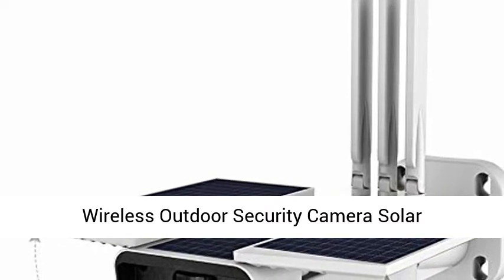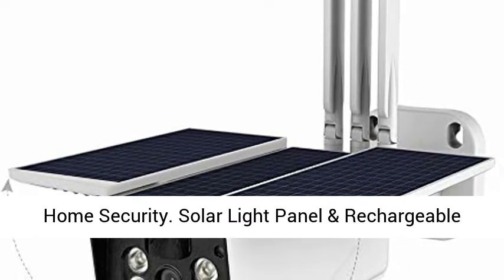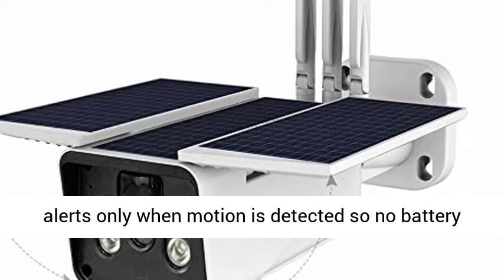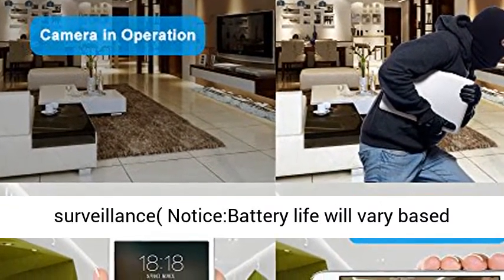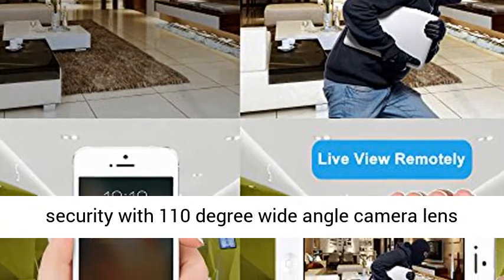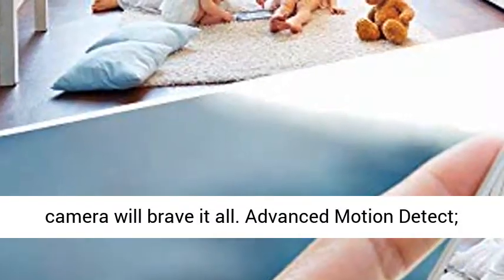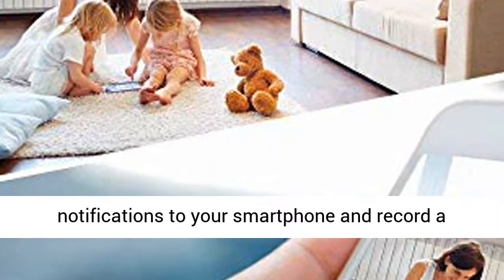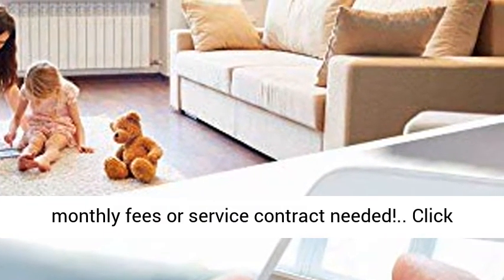Wireless Outdoor Security Camera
Click here for the best price:

 Wireless Outdoor Security Camera Solar Battery,FUVISION 1080P Home Security Camera,IP66 Waterproof,Night Vision,10400mAh Battery,2-Way Audio,Motion Detect and SD Card Slot Cameras for Home Security

 Solar Light Panel & Rechargeable Battery: This outdoor security camera come with 10400mAh high capacity rechargeable battery for 12 months standby in PIR motion mode,records and alerts only when motion is detected so no battery power ever goes wasted, place it anywhere anytime without any hassle, it is no cords, no wires and no worries security camera for your home surveillance( Notice:Battery life will vary based on device settings, usage, and environmental factors. Actual results may vary)  Wide Angle Camera & Full IP66 Water-Resistant: This outdoor security camera is designed for home and bussiness security with 110 degree wide angle camera lens and made it with high quality ABS plastic no matter what rain or shine, hot or cold. the IP66 waterproof FUVISION battery powered security camera will brave it all  Advanced Motion Detect; Built-in advanced high technology motion sensor that allows to reduce false alerts, when PIR motion is triggered, it will send alarm notifications to your smartphone and record a short video clip of the event to removeable micro SD card(Max 64GB,Not included), see instant live view on app through ios/android smartphone,no monthly fees or service contract needed!  Strong Night Vision: Built-in infrared night vision LEDs inside for seeing up to 36 feet in total darkness at night time, auto switch day to night mode, record full HD 1080P crystal clear video with date/time watermark,Stay completely free of cords and wiring hassles and safe with reliable and clear 24/7 non-stop indoor and outdoor home security.  2.4G Wi-Fi Enable: This battery security camera is WiFi enabled, so you can remotely control the camera, stream real-time video or download videos and photos to your smart device, almost anywhere. With a quick setup of our app on your mobile device, you can stream video remotely to monitor your yard entrance, garage, office, garden, home, at any time with live view video. The two-way talk lets you hear and speak to anyone who is within its range. "